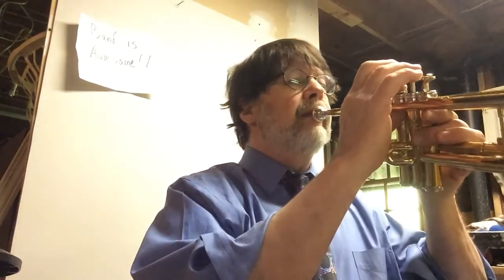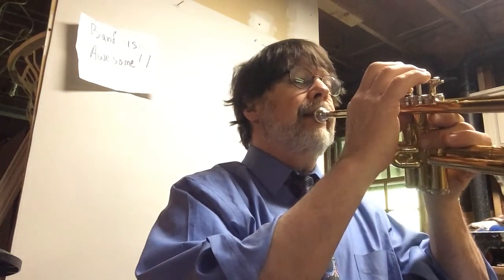Line 111, trumpet